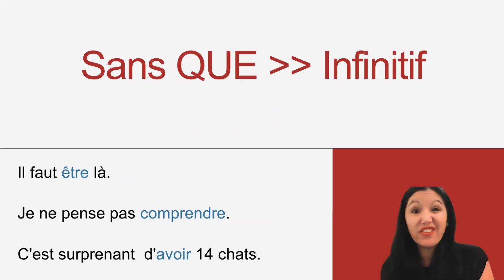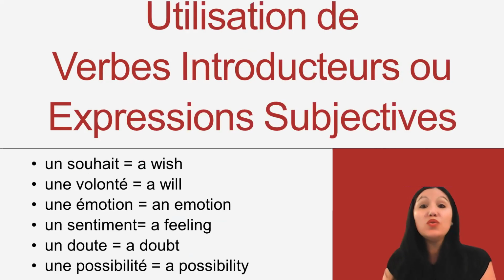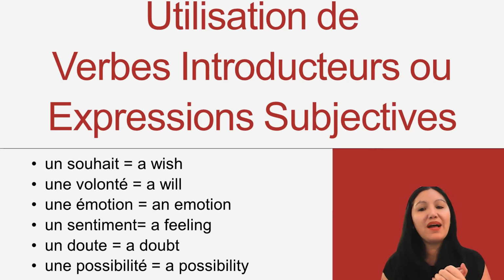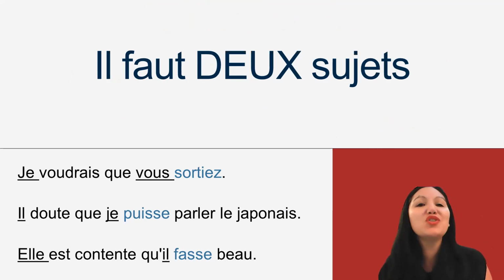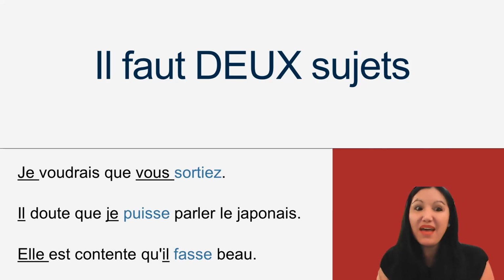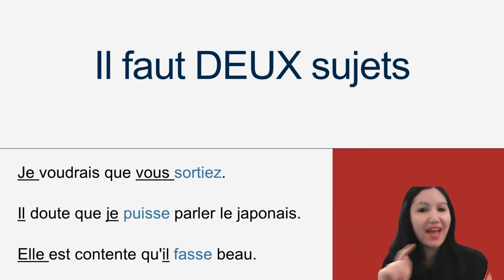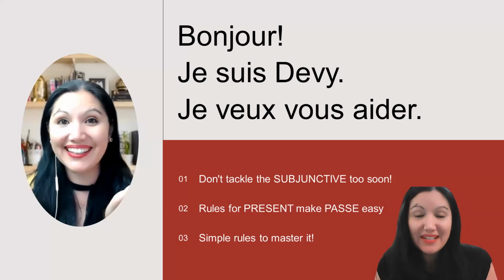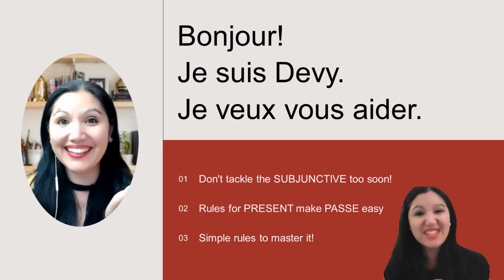French Subjunctive - Introduction du Subjonctif Present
Learning the French Subjunctive is the only way to boost your French level from Intermediate to Advanced.

It's known as the 'Holy Grail' of French grammar and although it's conjugation is quite simple, English-native speakers often encounter difficulties when they need to use it.

If you want to progress and say everything you want to say in French, you will have to master the subjunctive mood but for now here are 3 keys of the Subjonctif Présent to get you started.

00:00 Keys to Subjunctive Present in French
01:34 Key Number One
04:05 Key Number Two
05:53 Key Number Three
07:55 Summary
We're an online French language school and would love to help with subjunctive mastery or any other aspect of French.